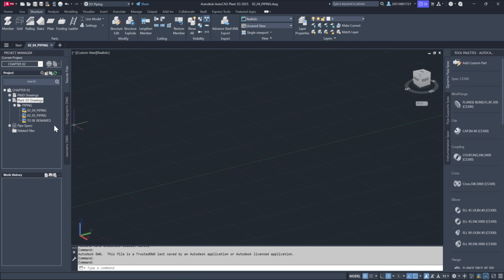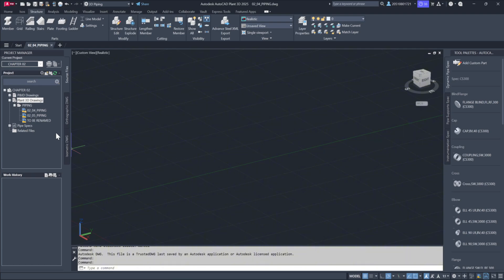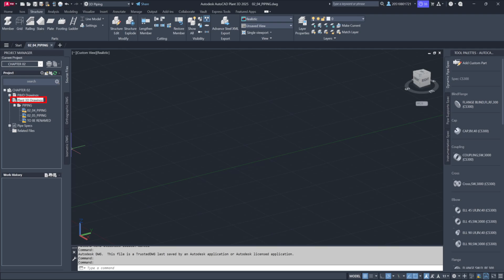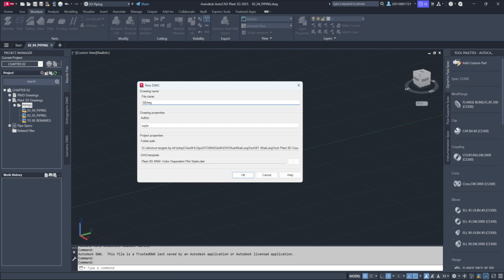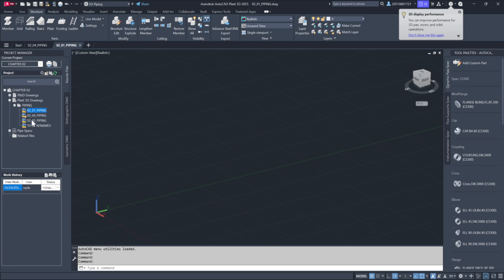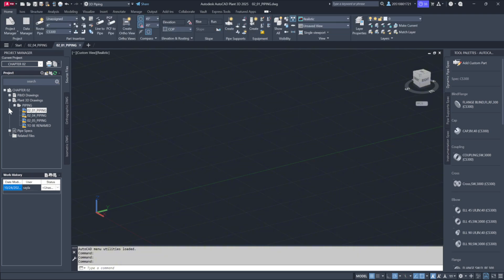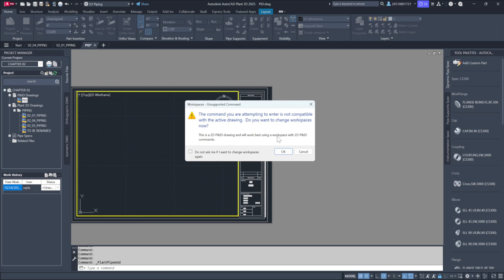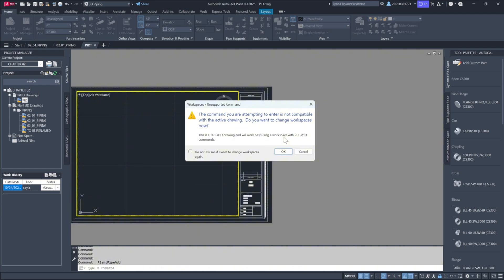Chapter 02 Working with Plant 3D files - 2.1 Creating a new Plant 3D model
In Chapter 2, you’ll learn to work with Plant 3D files by managing them through Project Manager.

Part 2.1 AutoCAD Plant 3D Training Course - Creating a new Plant 3D model:

  ●  Always create new models within the appropriate section, like Plant 3D or P&ID, to ensure they are correctly registered.